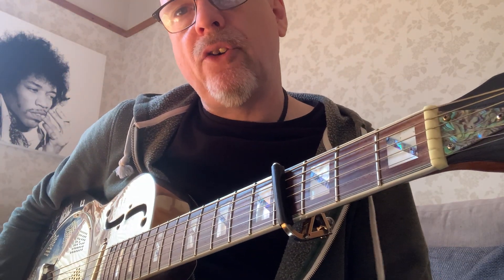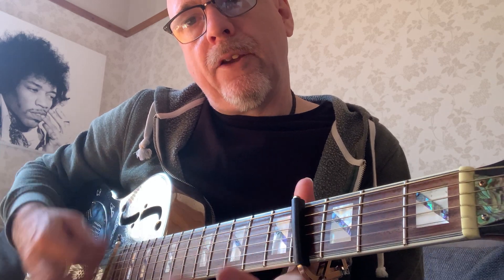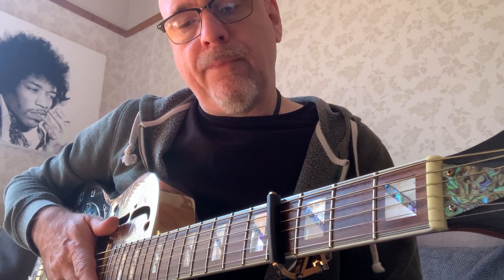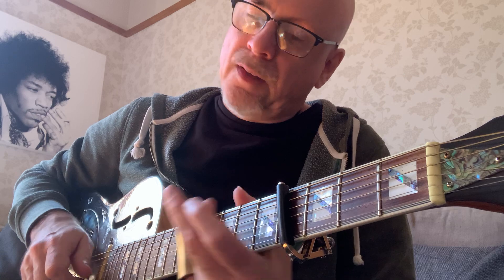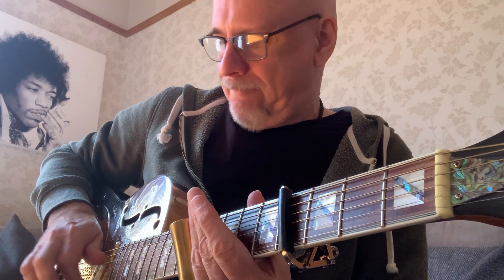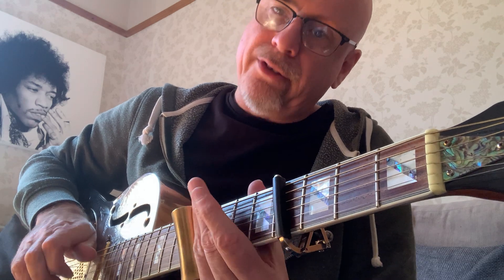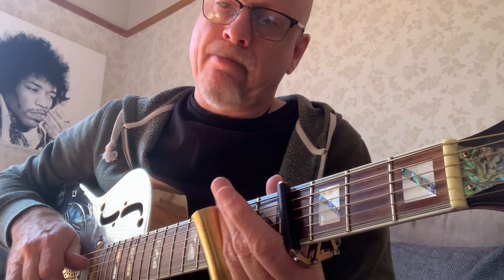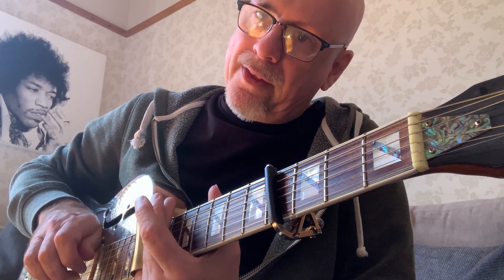Demonstration of "You Are My Sunshine" as played by Dobro Dave on slide guitar